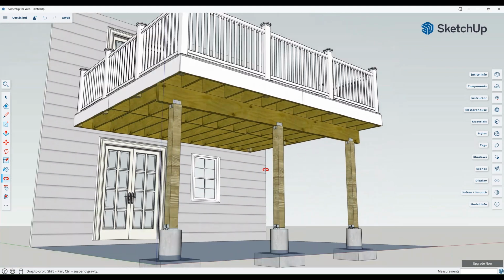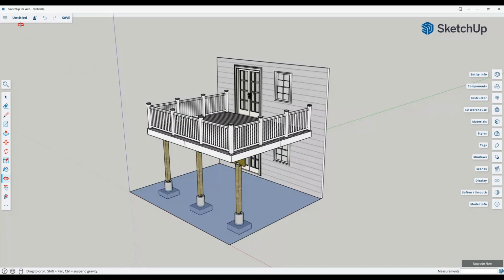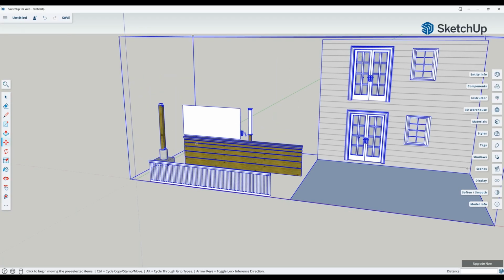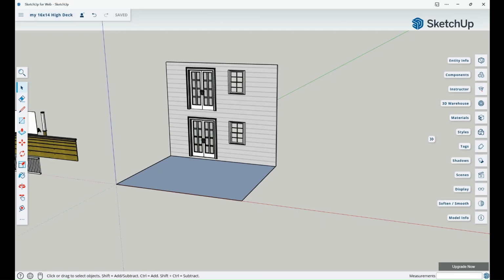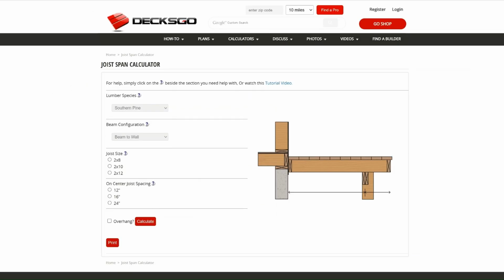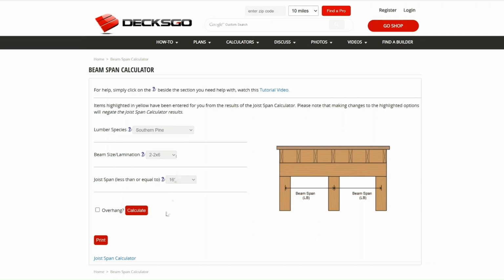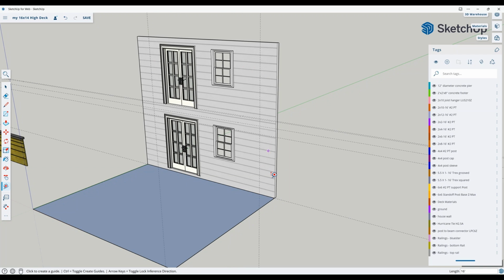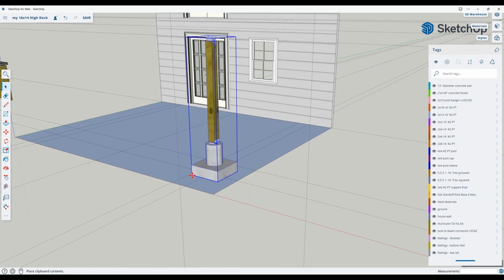Build 16x14 Deck using Sketchup - Tutorial 0001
Deck Building Tutorial using Sketchup.